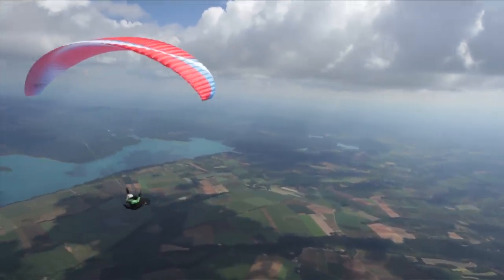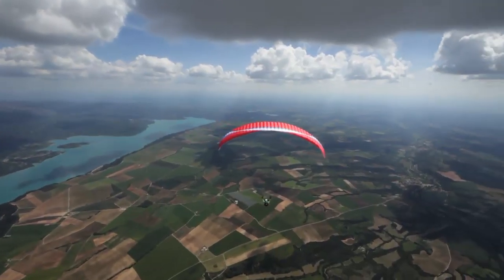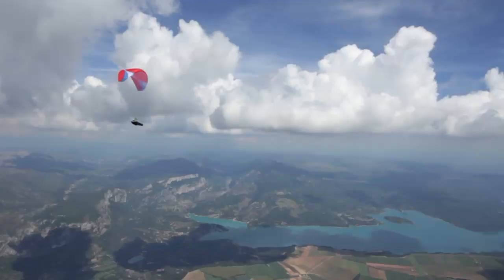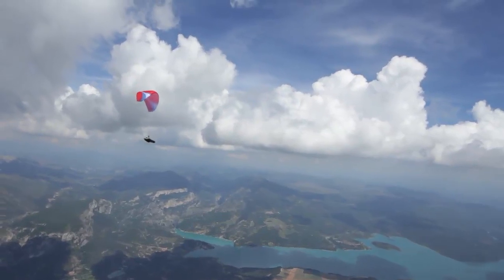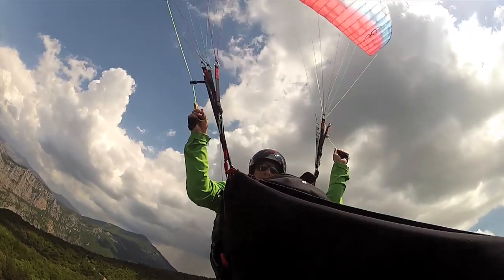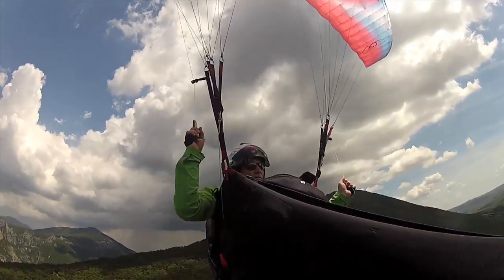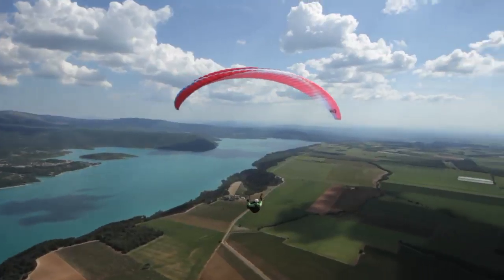Wasp - New technology for everyone - BGD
The Wasp is designed for the pilot who wants to continue to progress after leaving flight school or the recreational pilot looking for a safe reliable wing that uses the latest technology.